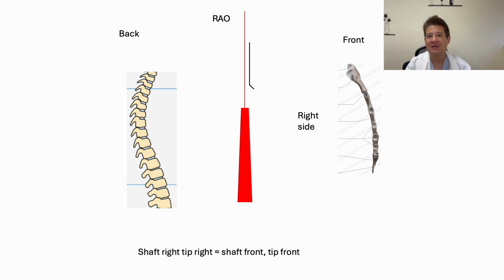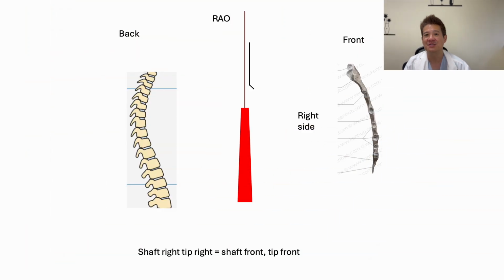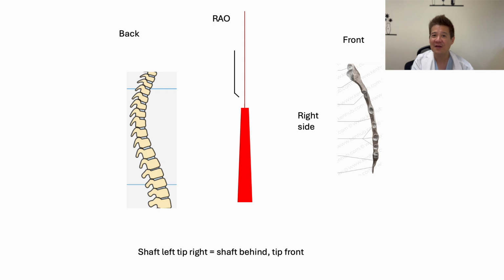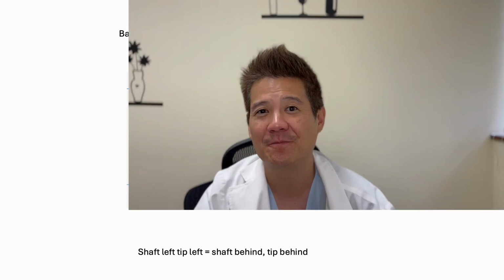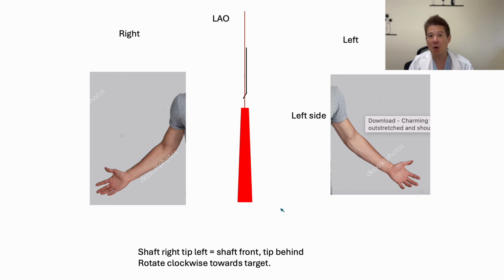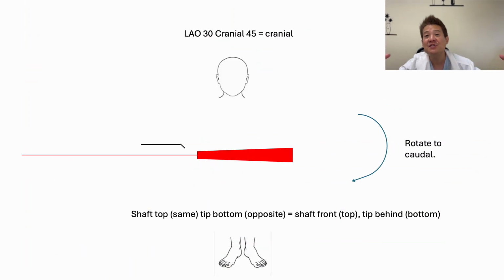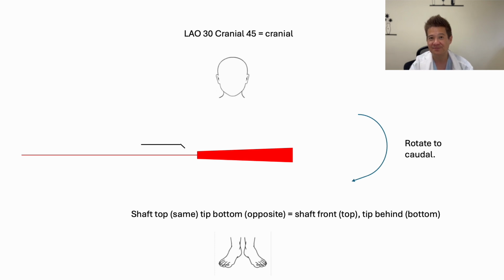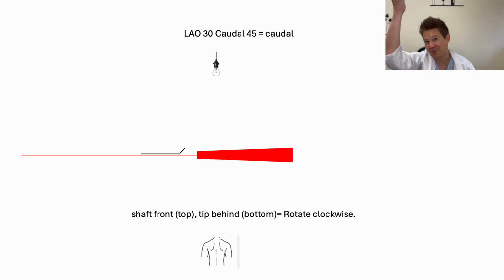CTO demon explains Okamura "same in front opposite behind" principle for 3D fluoroscopic wiring.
One of the biggest difficulties for 3D wiring is understanding the 3D mental image and the rotation direction, this "same in front opposite behind" principle needs to be comprehended for efficient 3D wiring and is here explained, as best as I could, for everyone.
Sorry for the LAO view I confused Left and Right when I corrected myself - I got it right the first time it should be wire shaft on left and wire tip towards right.